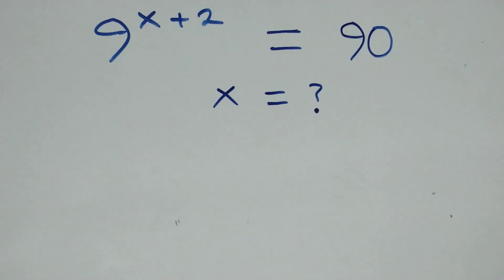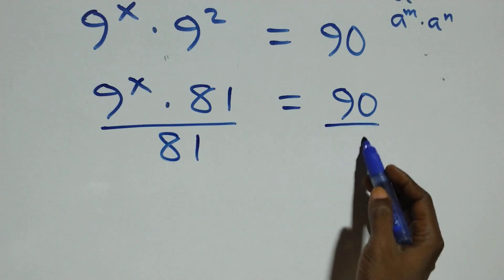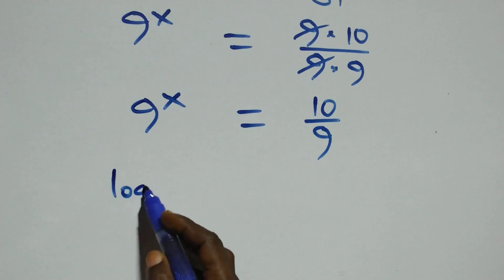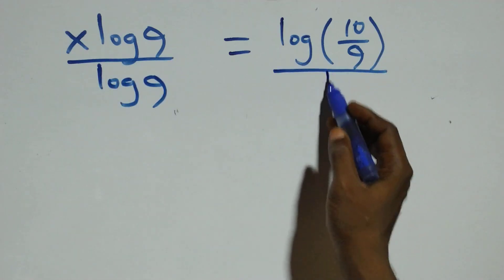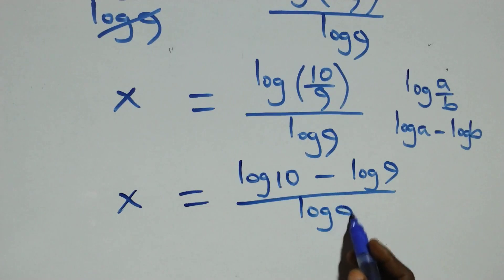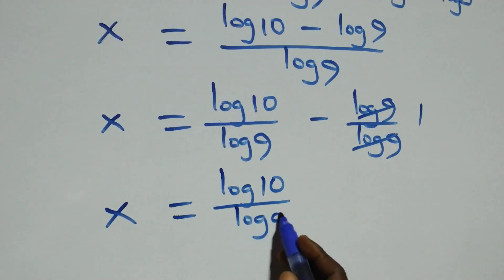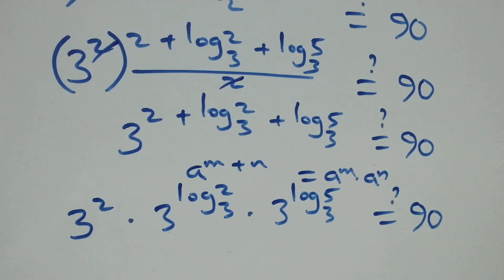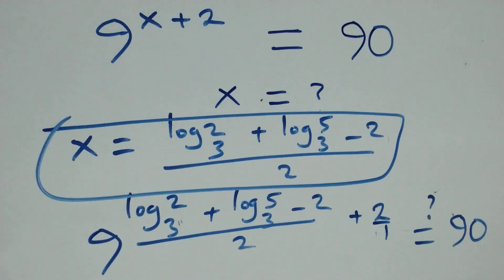Germany | Can you solve this? | Math Olympiad